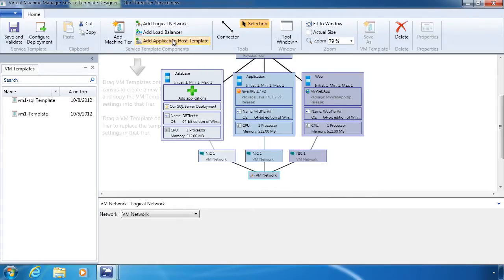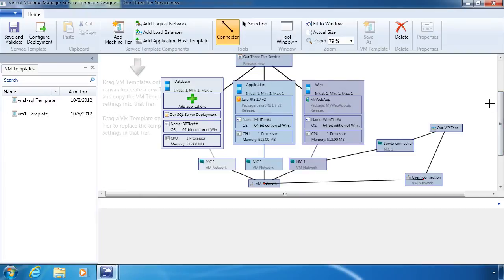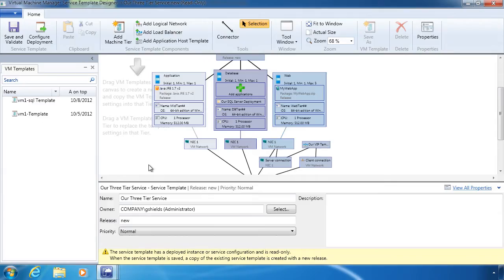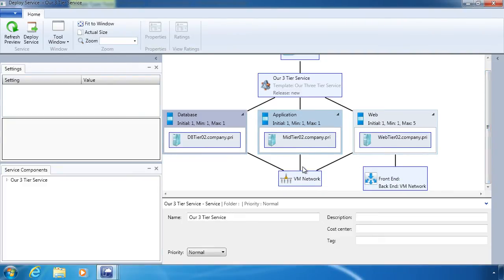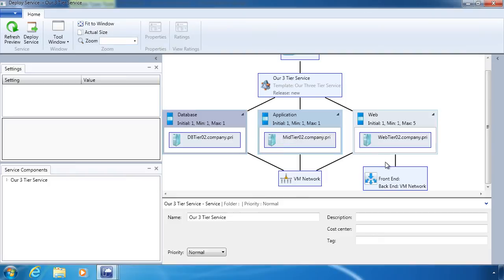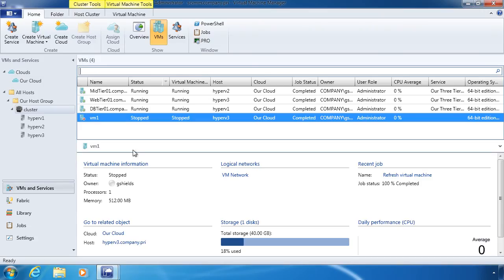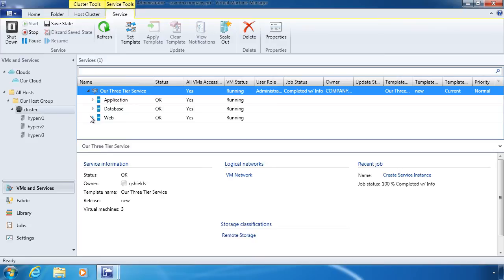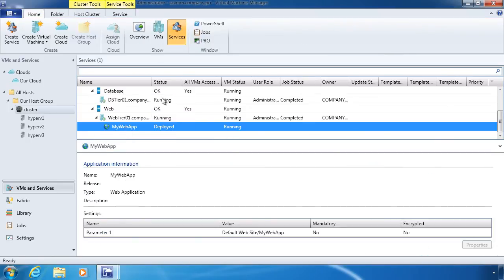MicroNugget: What is the Three-Tier Service Template in VMM 2012?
In this video, Greg Shields covers the three-tier service template in VMM 2012. A lot of work goes into assembling a service template — it needs building blocks to be placed correctly. But once you've assembled it, see how easy it is to deploy that template.

It's possible to completely provision a three-tier service at the click of a single button using VMM 2012.

The web tier, application tier and database tier can all be deployed, with applications pre-installed, website ready, and SQL running. Assuming you've already constructed the template, watch firsthand as Greg closes the loop and deploys.

Greg picks up at the final step: dropping a load balancer into place in the virtual template designer. The server connection and client connection both get drawn to their respective elements with the Connector Link tool, but assuming the rest of the template is drawn, that's all that's required.

At the click of a button, a service deployment configuration effectively maps the resources that'll be used during the template deployment — so all the virtual machines, applications and fabric materials that need to get provisioned are automatically ready to go.